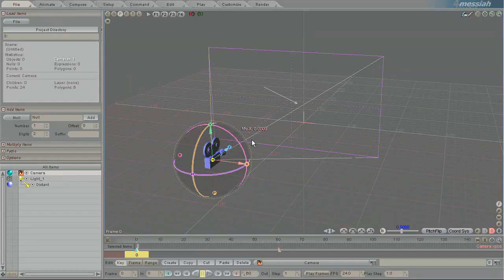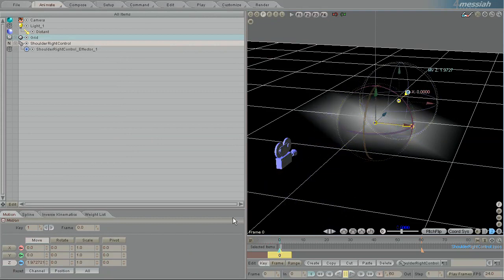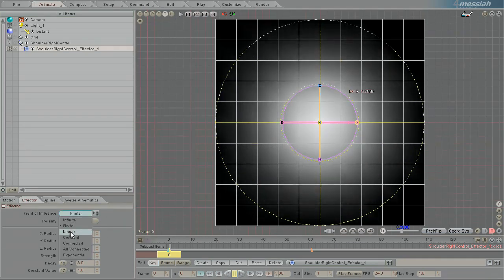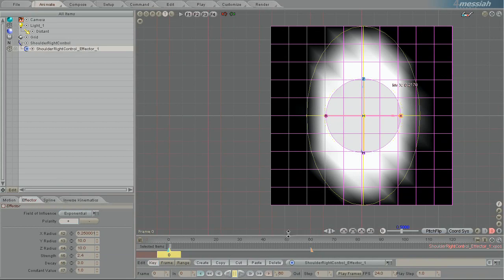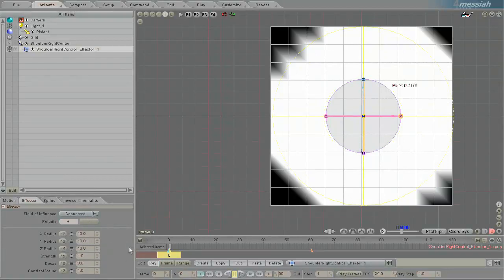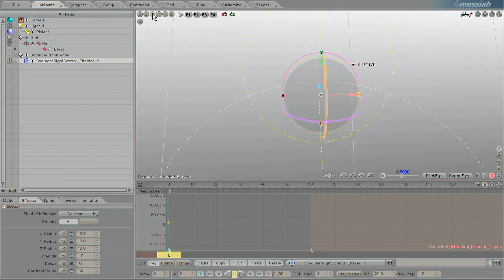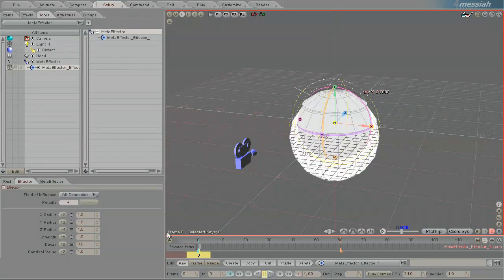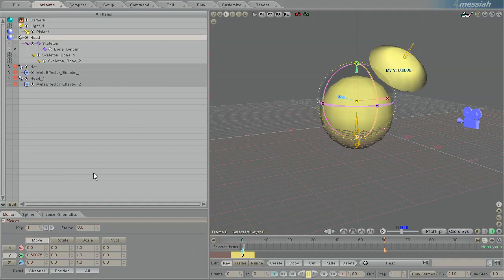Messiah Studio - Effectors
This video explains what Effectors are and how to use them in Messiah Studio.